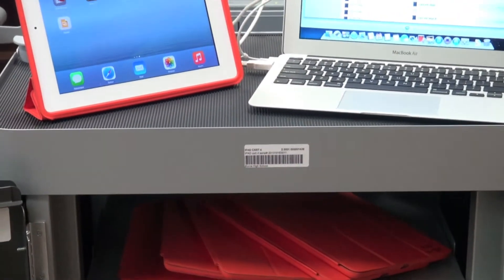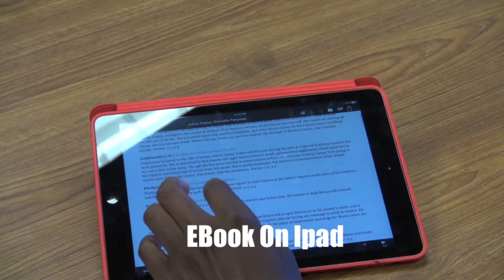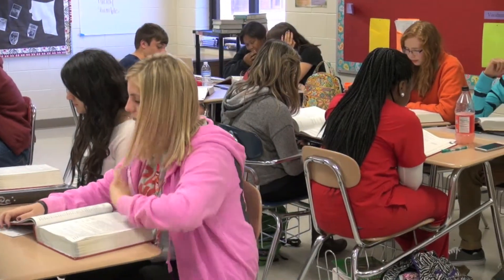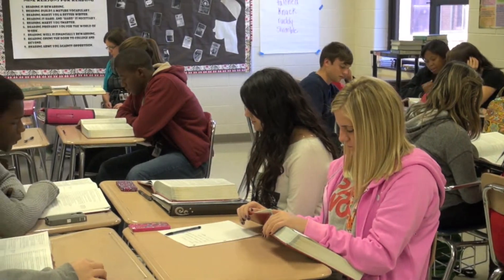Rome High- Striving Readers Grant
A review of Rome High School's utilization of the Striving Readers Grant.